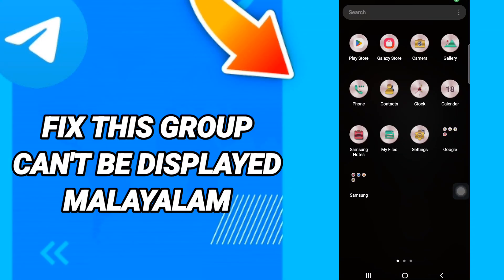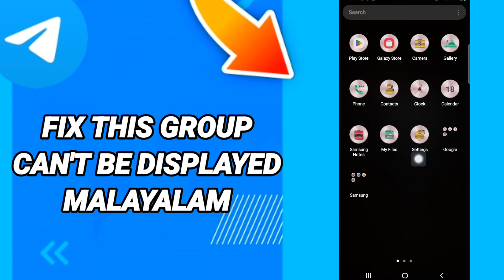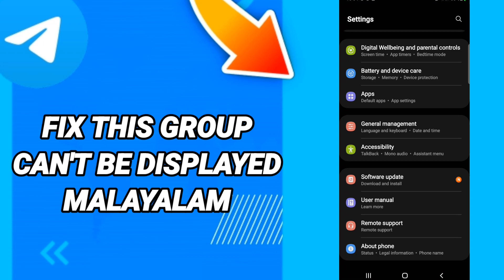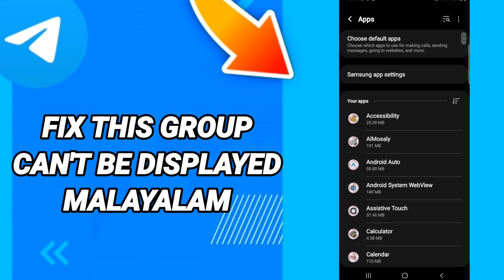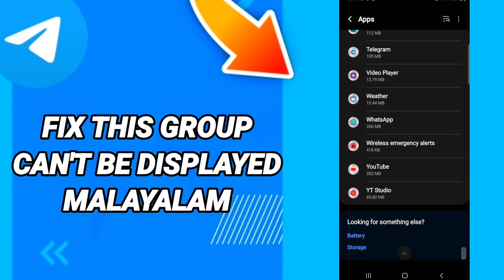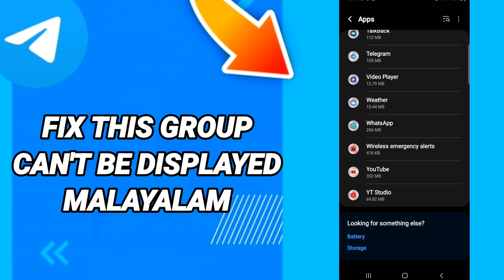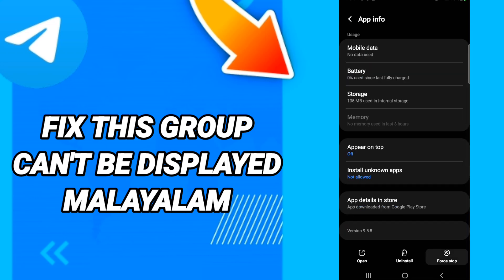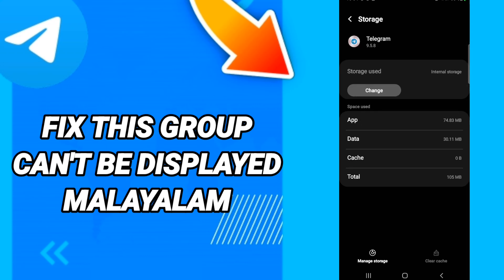How to fix this group can't be displayed malayalam On Telegram